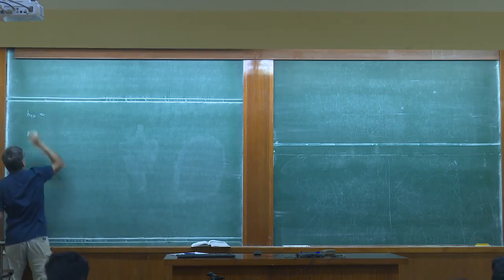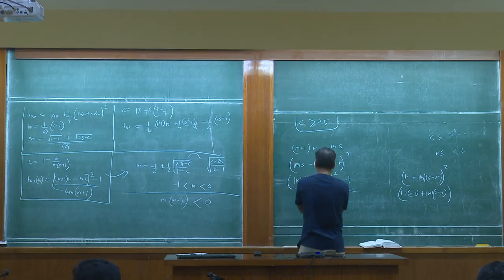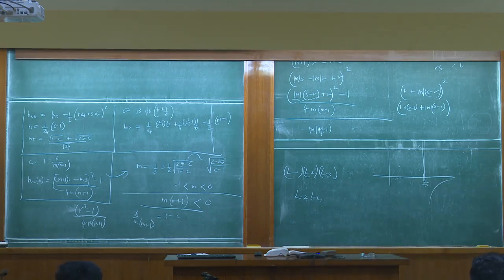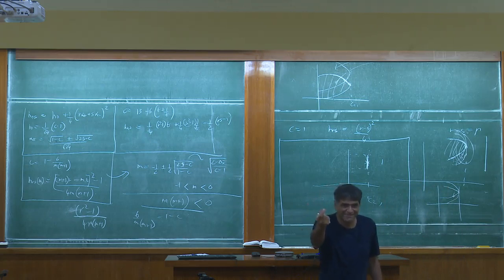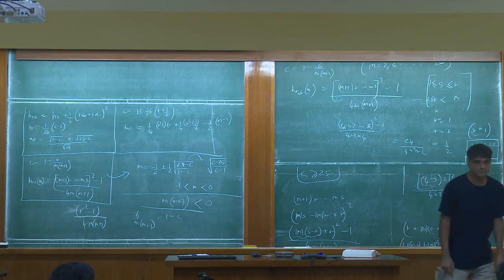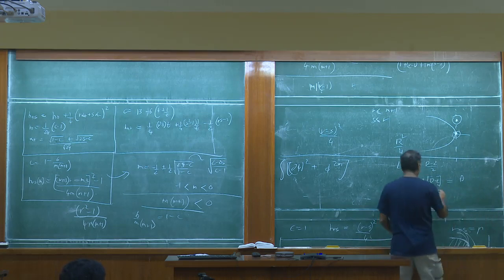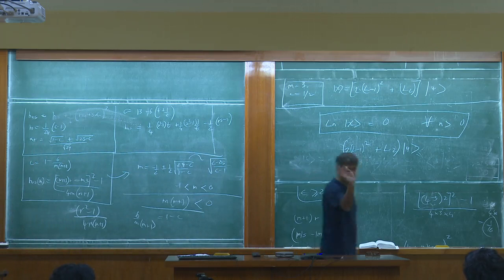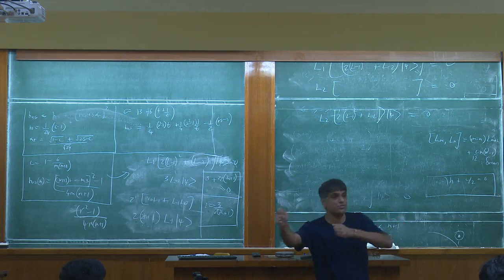2023-09-01_Shiraz_CFT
Lecture 16